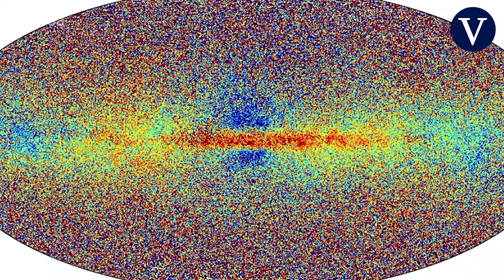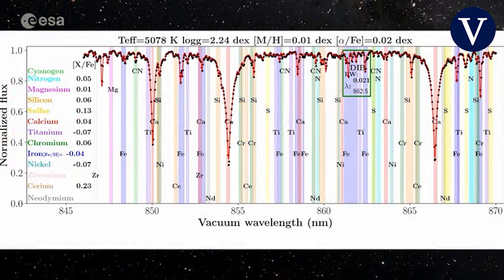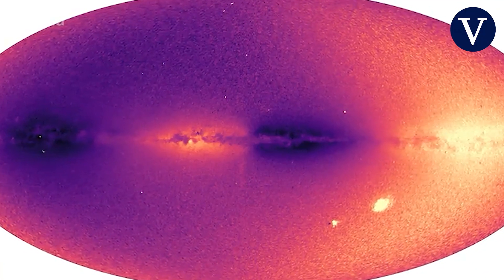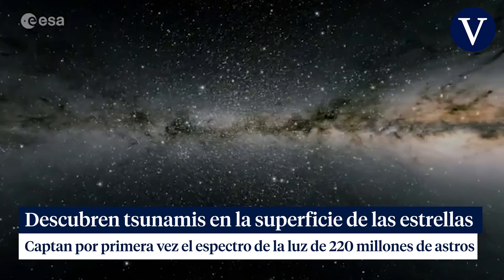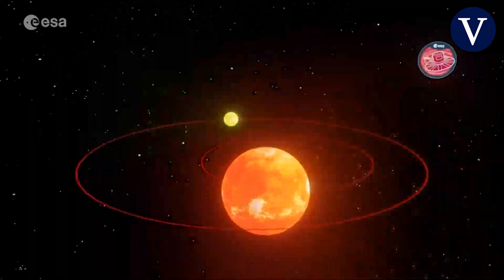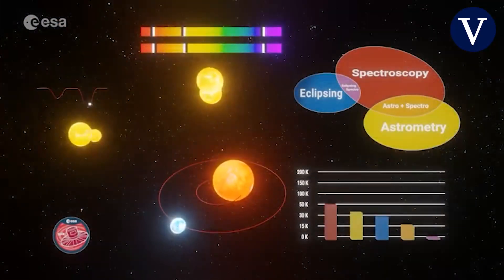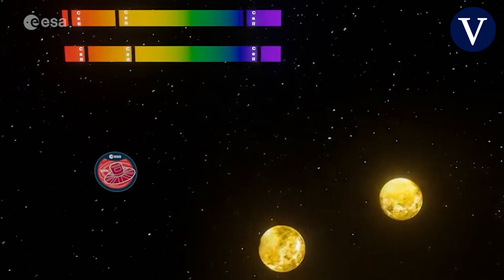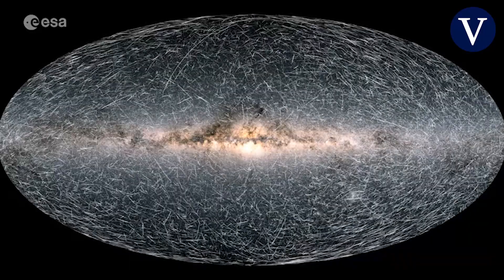Descubren tsunamis en la superficie de las estrellas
Es uno de los descubrimientos más sorprendentes que han realizado los astrónomos que se dedican a estudiar el cosmos en los últimos años. El análisis de los datos obtenidos por el telescopio espacial Gaia a lo largo de 34 meses ha permitido detectar potentes tsunamis estelares en la superficie de miles de estrellas, tanto de nuestra galaxia, la Vía Láctea, como de galaxias vecinas.

Fuente: ESA